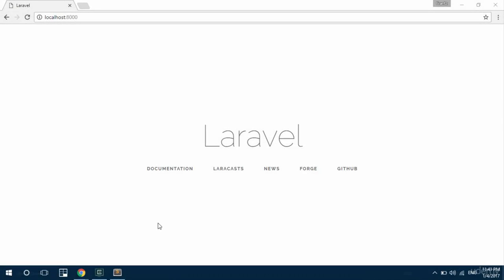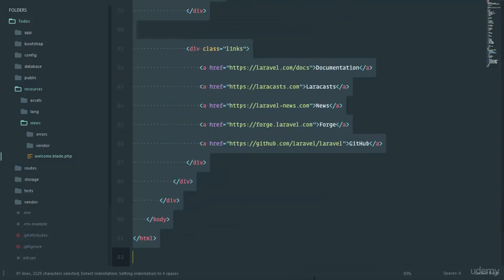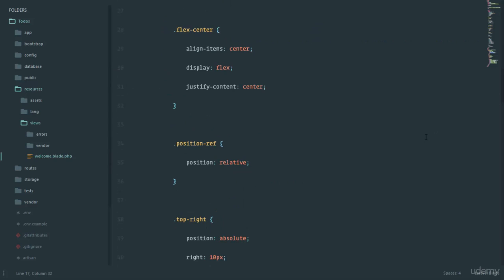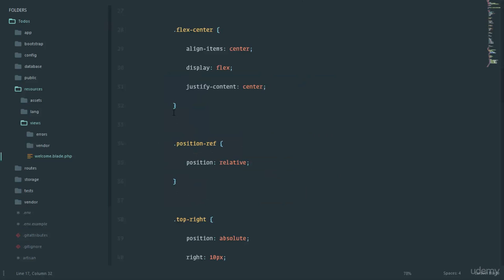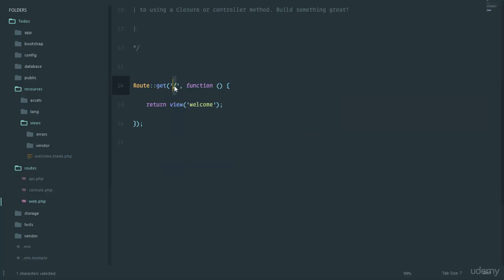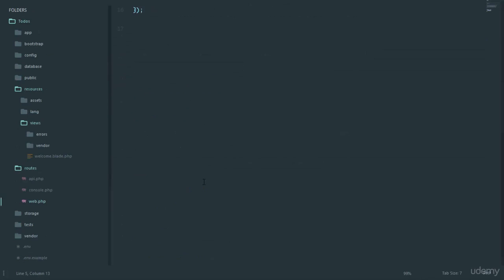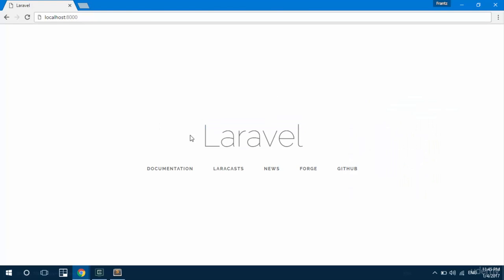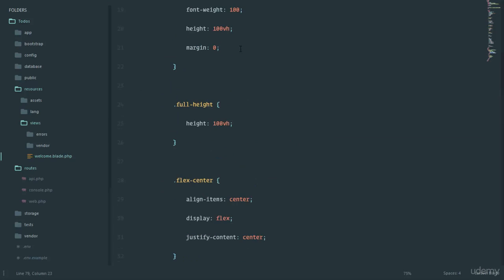03 How the welcome view is displayed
How the welcome view is displayed